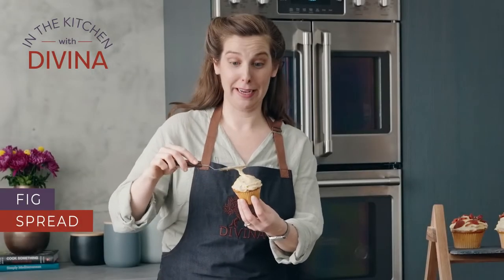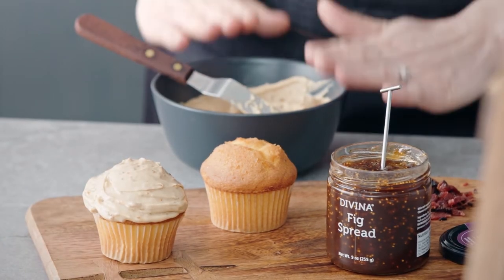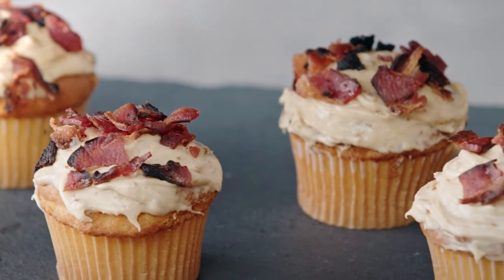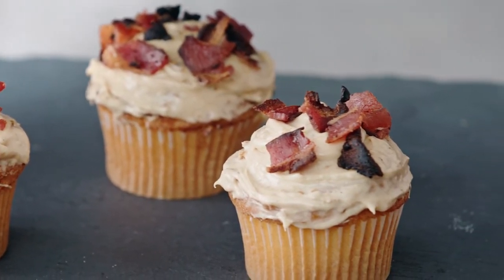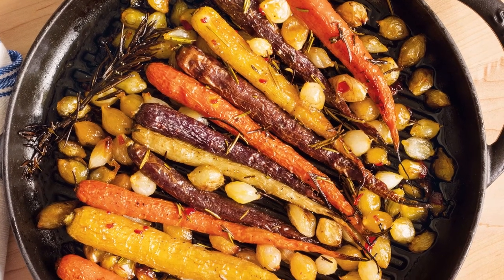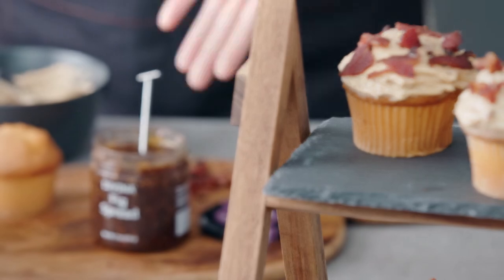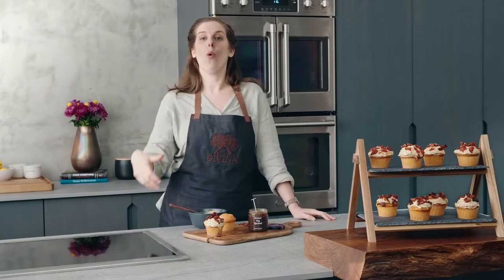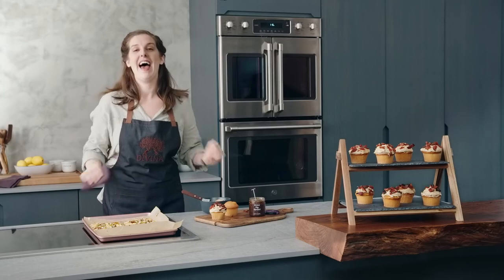In the Kitchen with Divina | Fig Spread (Retail)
Fig is our jam! We simply cannot resist this classic Mediterranean spread paired with our favorite cheese or baked atop Brie. Rich, full notes of caramel, honey and molasses are the perfect balance to savory meats, baked goods, veggies and more.

Made with Aegean figs and free of artificial coloring or flavors, our spreads are carefully crafted so that you taste the full flavor of the fruit, not just the sweetness of sugar. Tasty pieces of sun-dried figs are studded throughout this versatile preserve.

Divina Fig Spread | Item 20380 | 12/9 oz Glass Jar

FOODMatch is an award-winning producer of traditionally and responsibly crafted Mediterranean olives, antipasti and specialty ingredients.